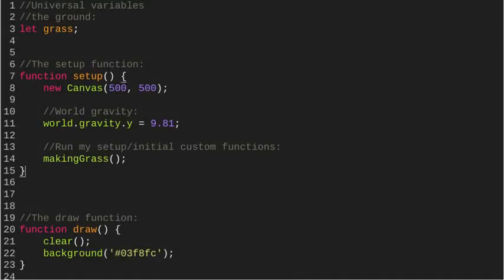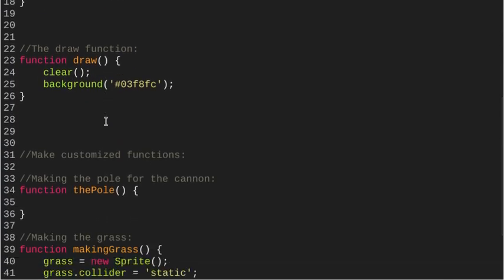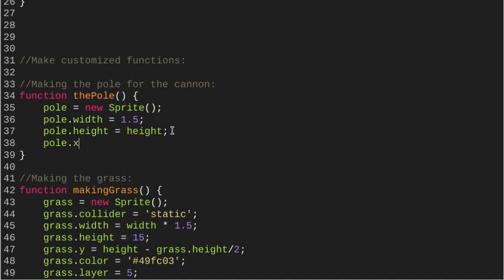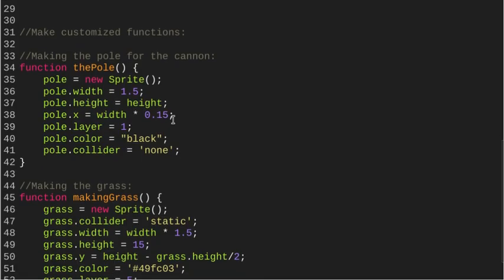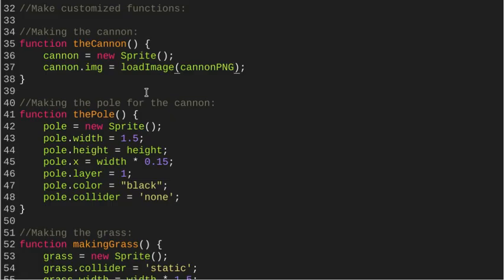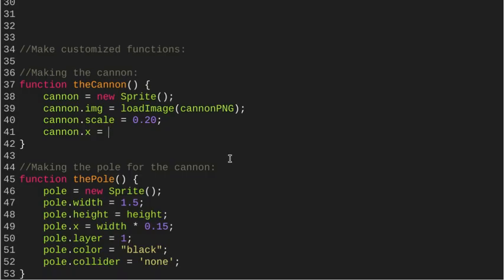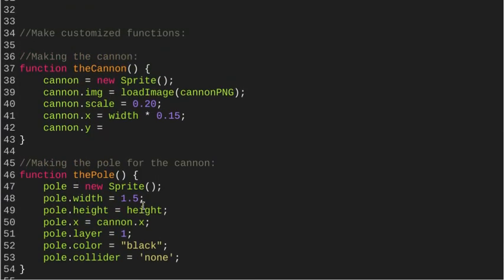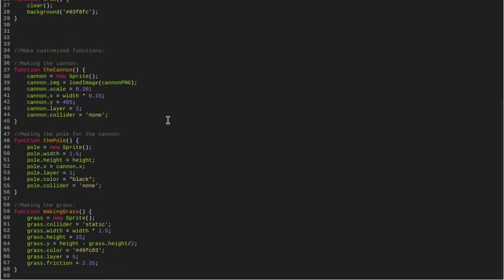Pole and Cannon Sprites (Game Dev/Design -Unit 5 Lesson 2.2 - Coding with p5play & JavaScript)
Since thePole() function places the pole's x-location based on the cannon's x-location. If you do this, you need to run thePole() function ABOVE theCAnnon() function (from within the setup() function).